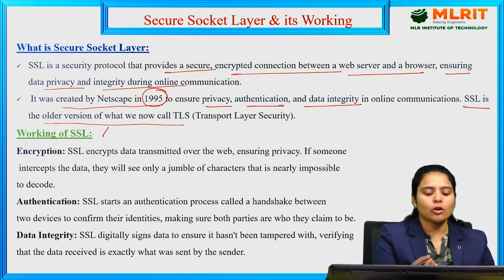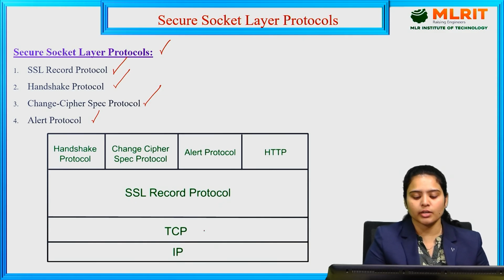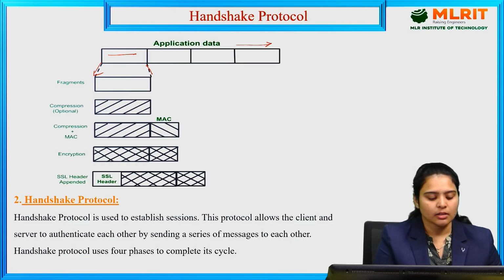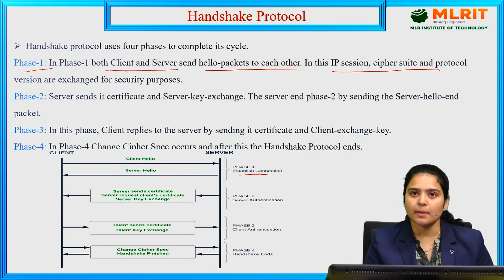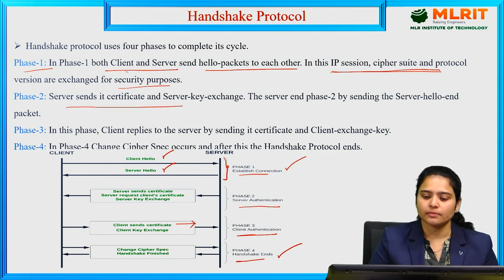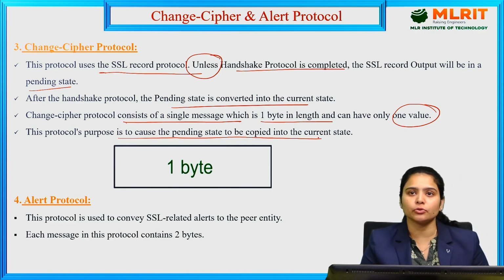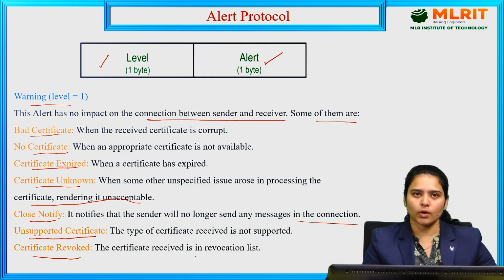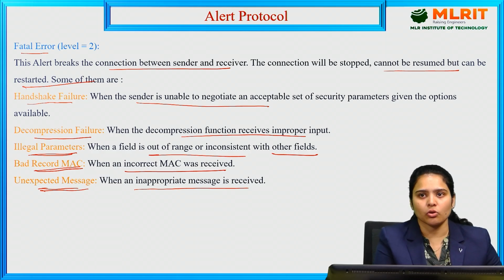LEC24|Cryptography & Network Security | Secure Socket Layer by Ms. M . Saranya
Hyderabad.